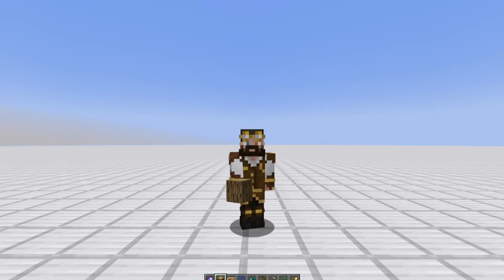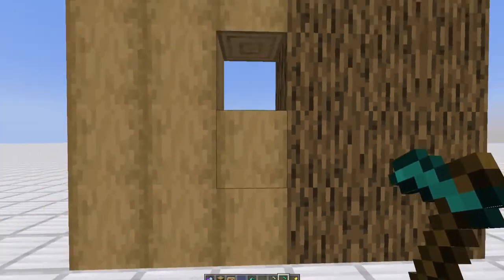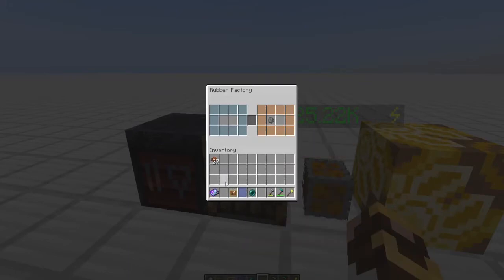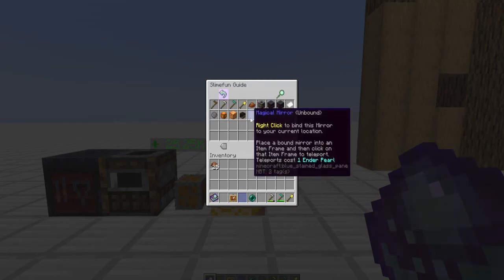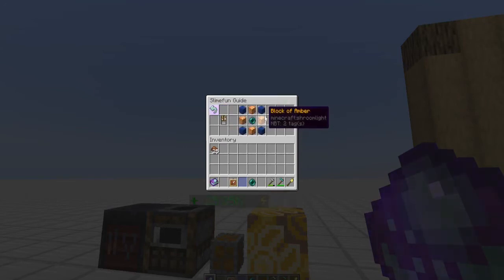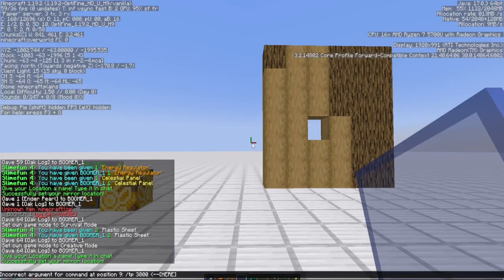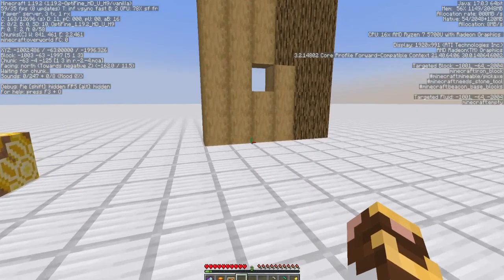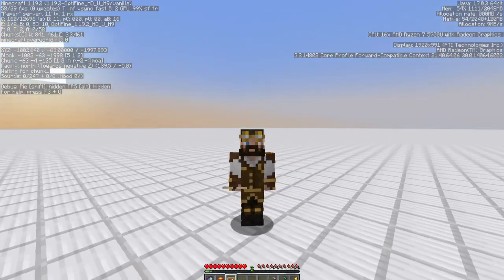Slimefun Tutorial Series - Slimy Tree Taps! Fully automatable plastic!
Welcome back to another Slimefun Tutorial. Today I'm going to show you how to fully automate plastic via Slimy Tree Taps. Additionally, a little known secret in this addon is a teleportation system!